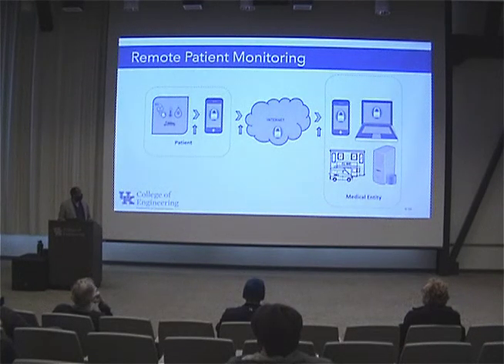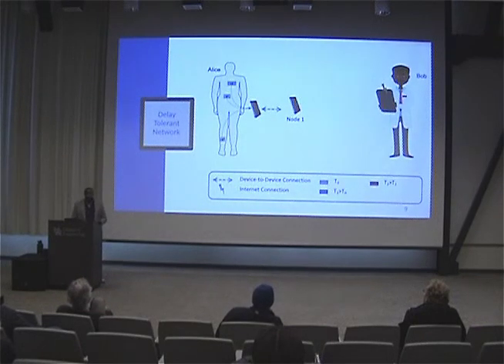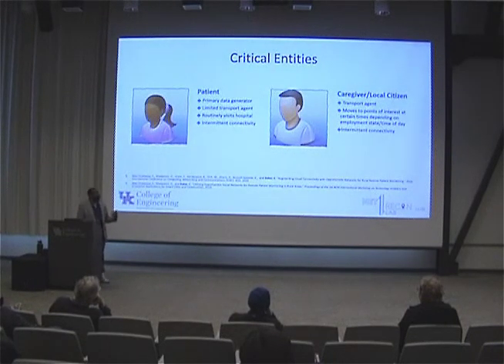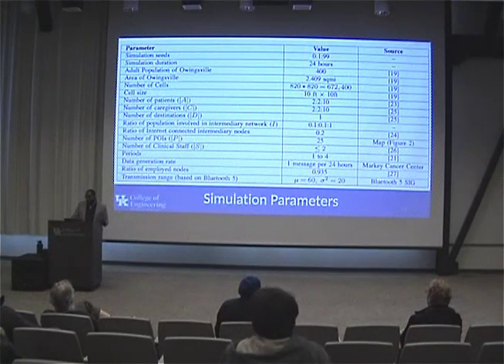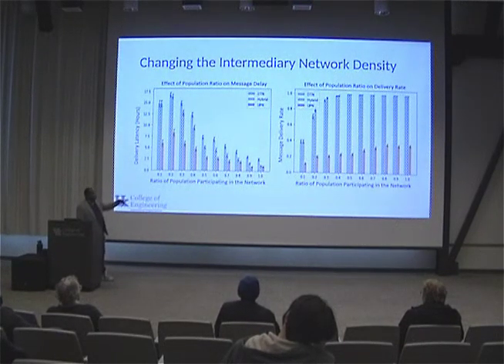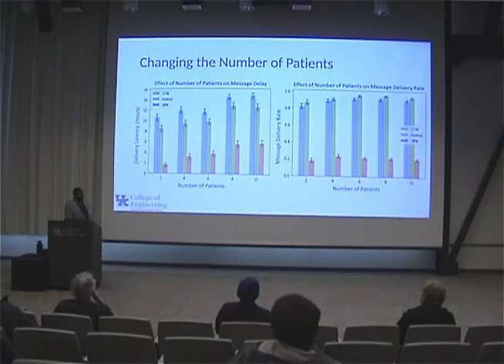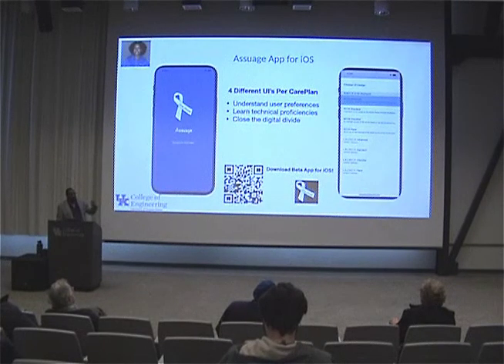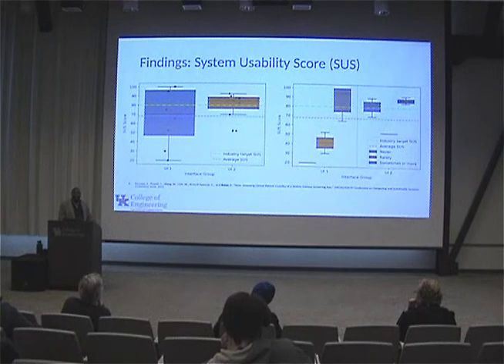UKY - Dept. of Computer Science Keeping Current - 11-30-22 - Dr. Corey Baker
Designing Systems for Rural Remote Patient Monitoring

Abstract: Modern GPUs offer extraordinary parallel computing power. Whereas modern CPUs may have 4 or 8 cores, modern GPUs can have thousands. Therefore, they can be used for computationally-intensive non-graphics tasks. But such an extraordinary computing power is usually wasted because most people do not know how to utilize this extraordinary computing power of modern GPUs. In this talk, I will show the audience how to write a "compute shader" program to do parallel computing on a laptop or desktop that has a GPU built within the last 5-6 years. You can use a compute shader program to do many different applications such as parallelizing ray tracing, building special-purpose image filters, simulating flocks or particle systems, ... I will also discuss the possibility of building a 100-laptop net with an expense less than $250K and yet having the parellel computing power of a multi-million or even tens-of-million dollar super computer.